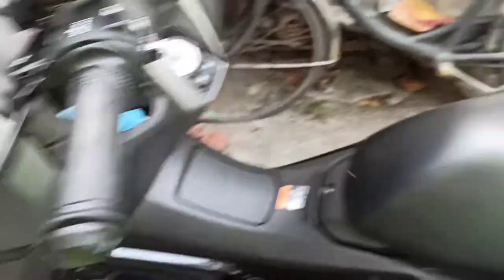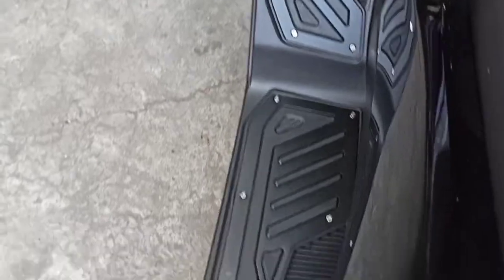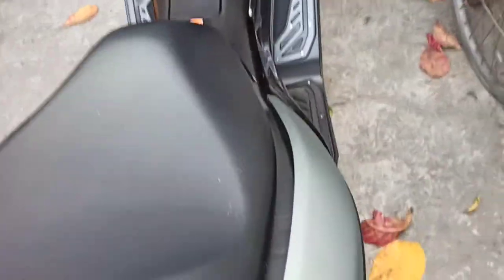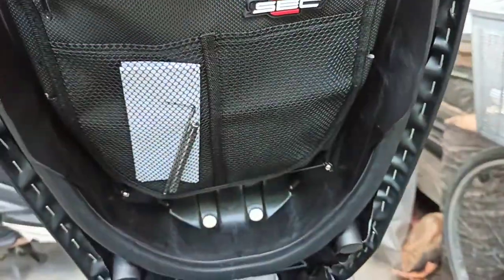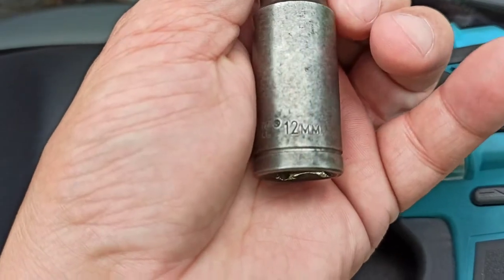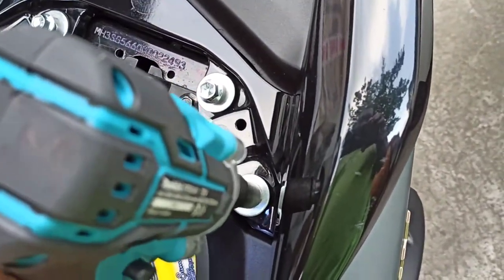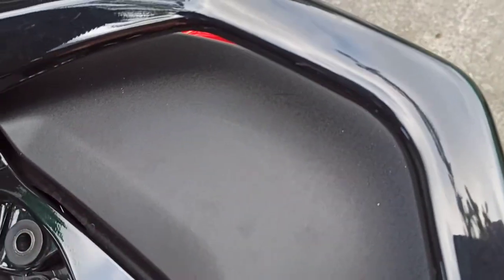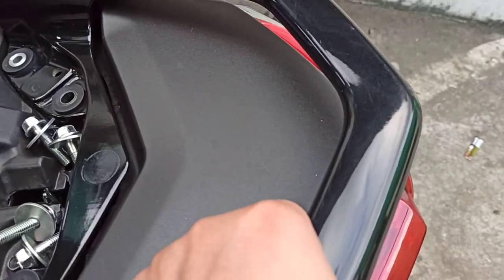SEC Flamingo bracket installation NmaxV2 for mcSin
got my SEC Flamingo bracket for mcSin my NmaxV2

it's not easy to install & vlog at the same time but fun.

also this video is to update what mods or enhancement has been done with mcSin.

i will have a unique box to go with the bracket so stay tune for the next vid